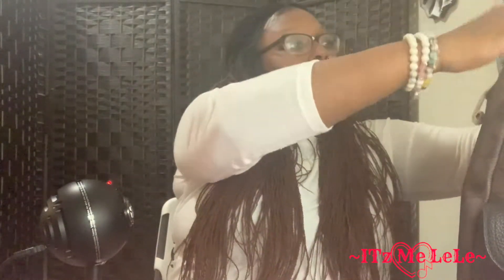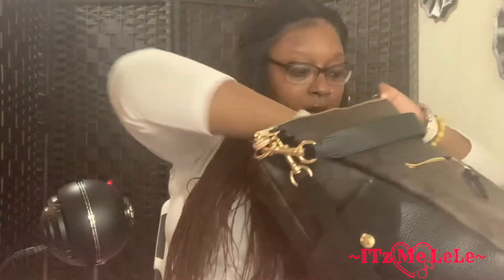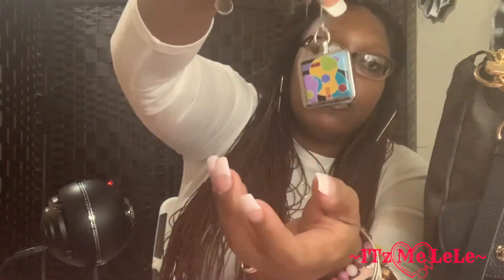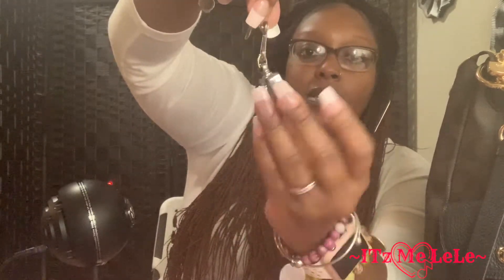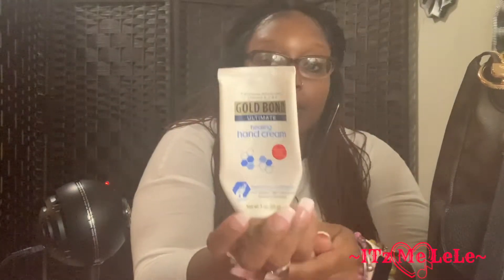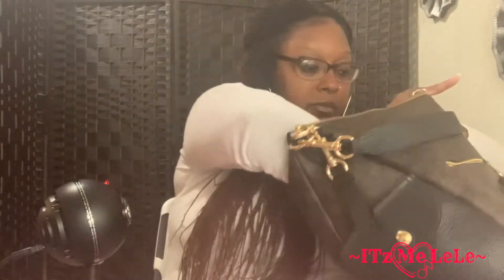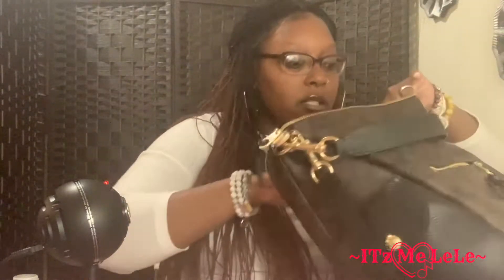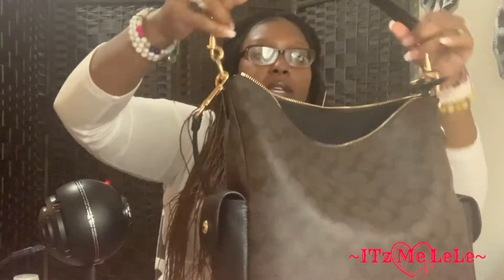WHATS IN MY BAG COACH PENNIE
Hey Y'all!!

Let's see what's in my bag! :)

~LOVE YOURSELF~